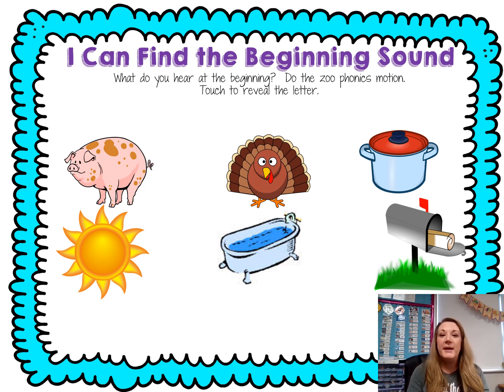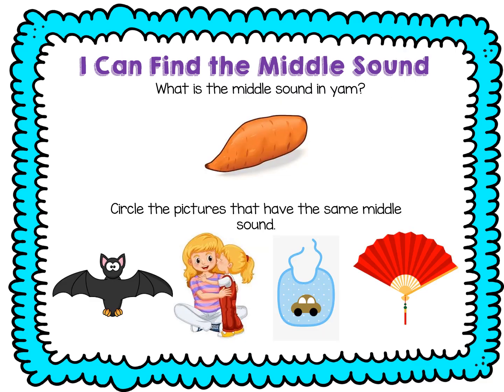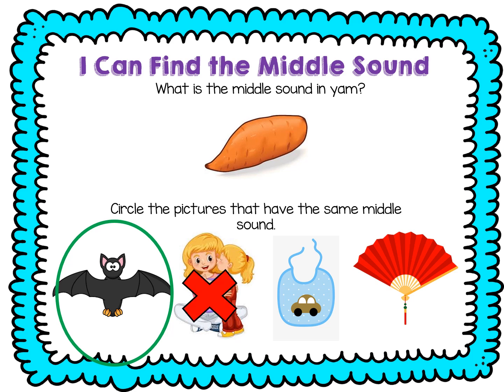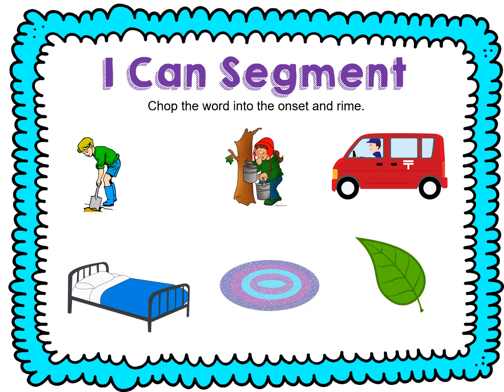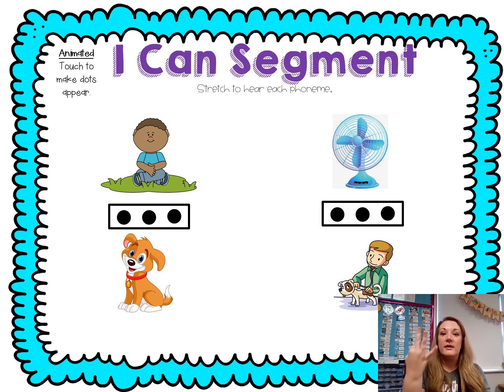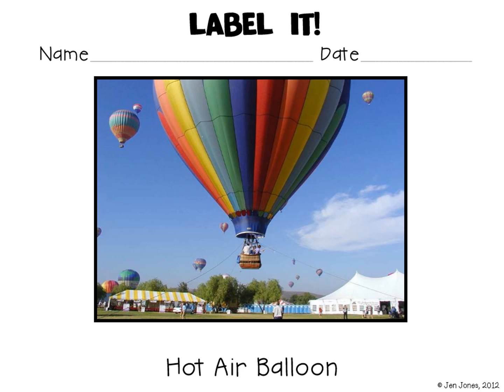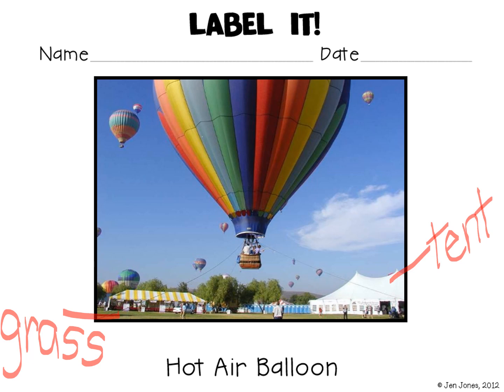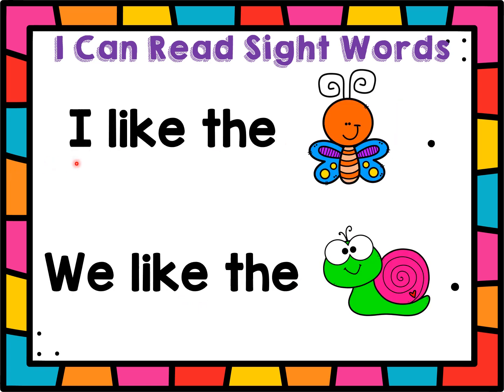PA U2W3 Day 3 e learning